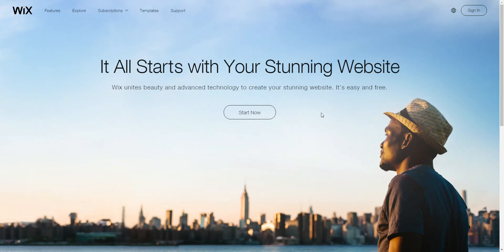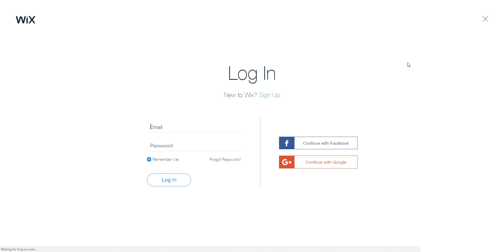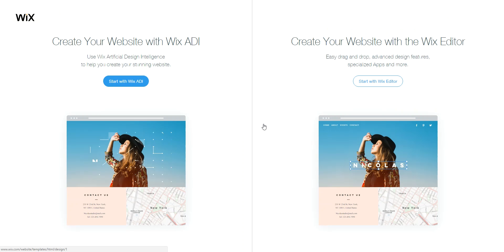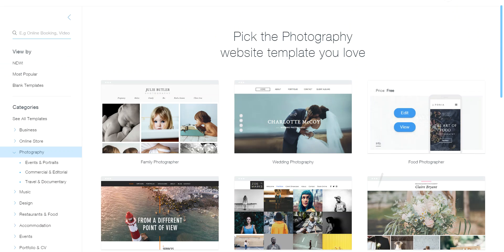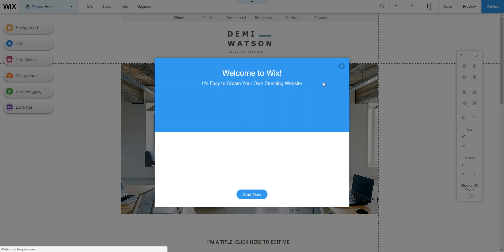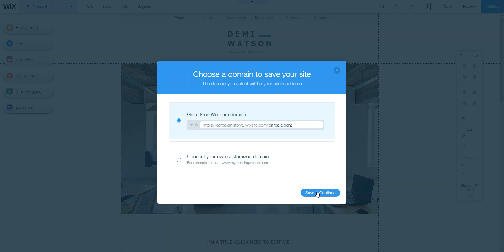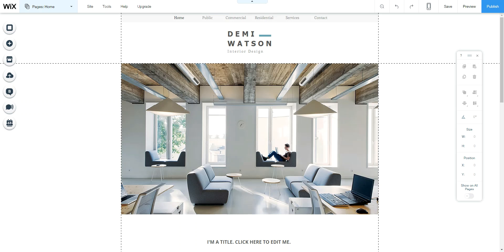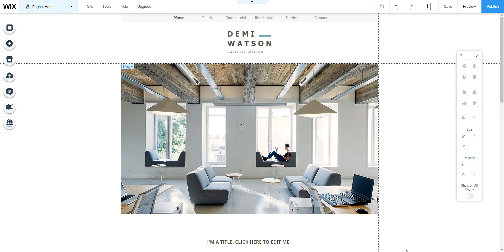Wix com Create Account and choose Template